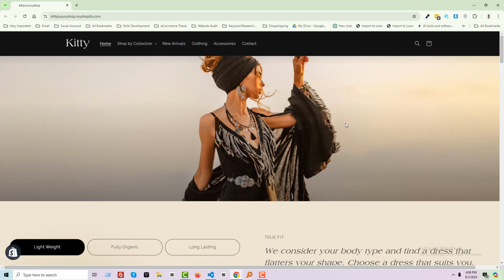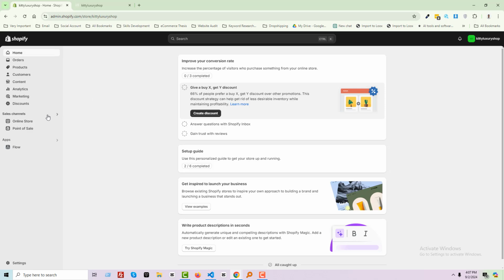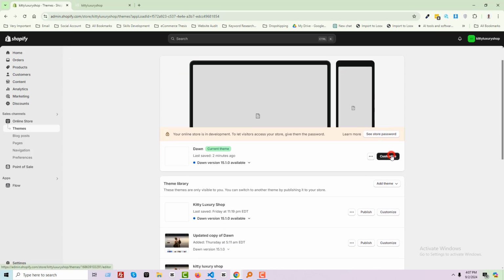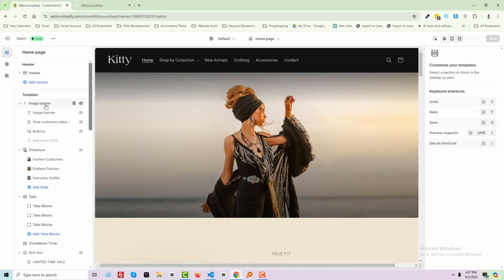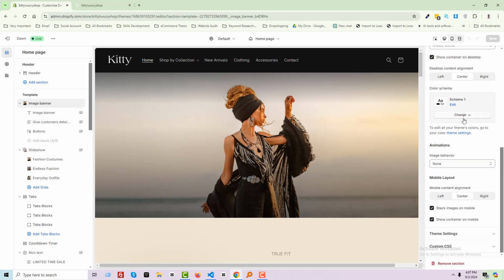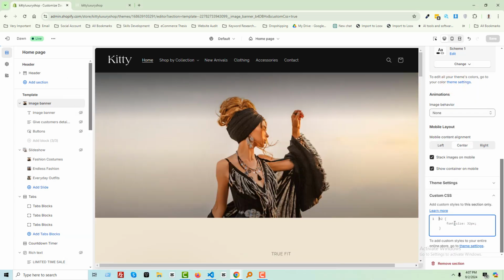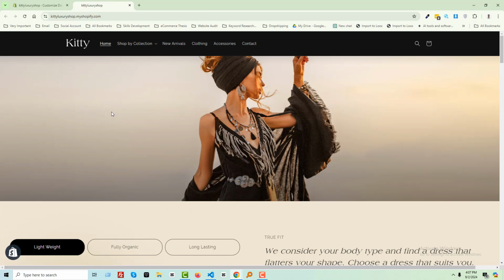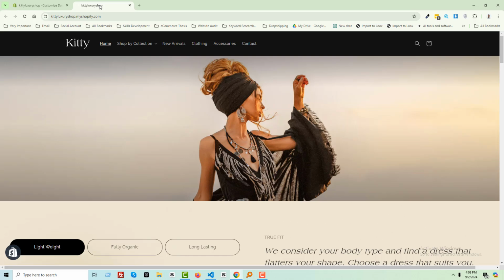How To Adjust And Move Banner Image Position On Desktop In Shopify ✅ Easy & Fast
💻 Welcome to *How To Adjust And Move Banner Image Position On Desktop In Shopify ✅ Easy & Fast  *

📝 Video Description: Learn how to easily customize the position of your banner image on desktop in Shopify. This tutorial will guide you through simple steps to adjust the image's alignment and placement. Whether you want to center it, move it to the left or right, or create a unique layout, this video has you covered.

Benefits:

Enhanced visual appeal: Customize your banner image's position to create a more visually appealing and engaging website.

Improved user experience: Ensure your banner image is displayed optimally, enhancing the overall user experience.

Greater control over your design: Take full control over your Shopify store's appearance by adjusting the banner image's placement.